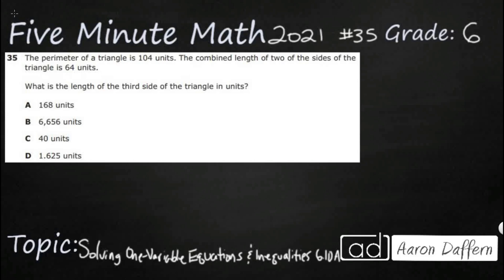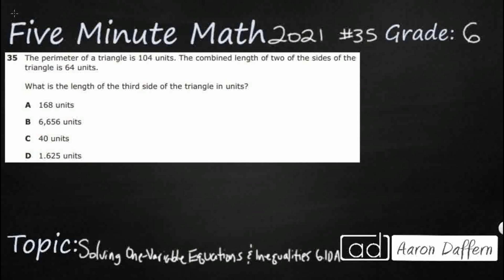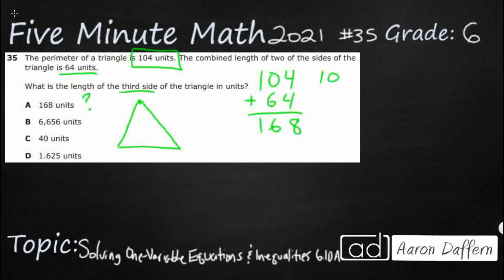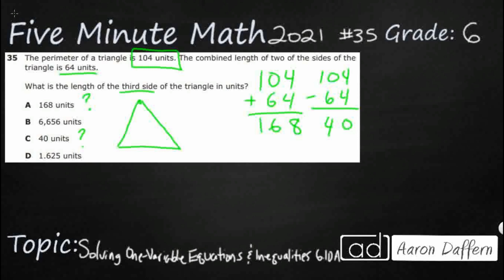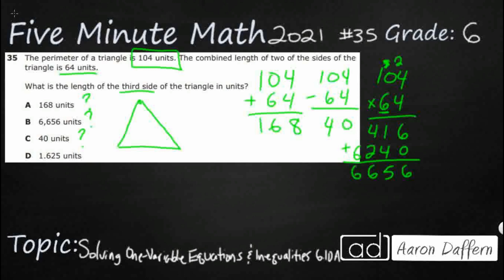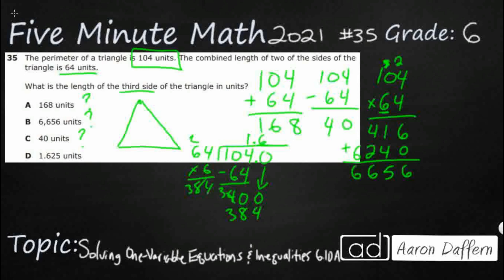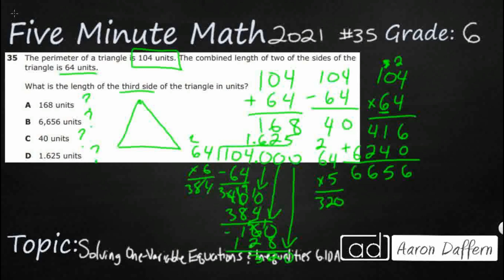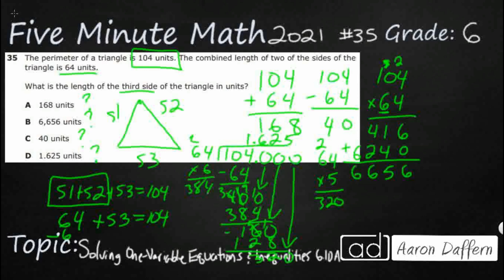6th Grade STAAR Practice Solving One-variable Equations and Inequalities (6.10A - #9)